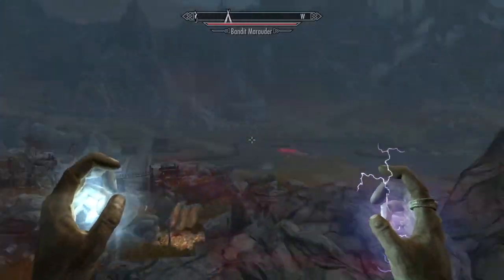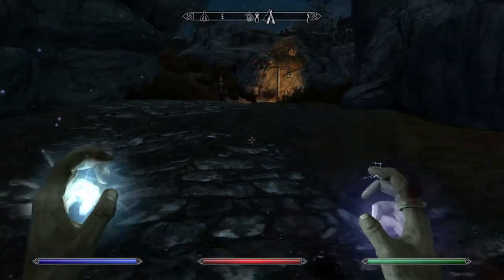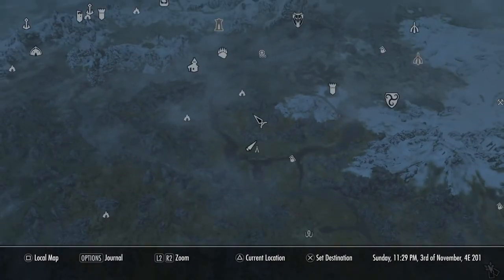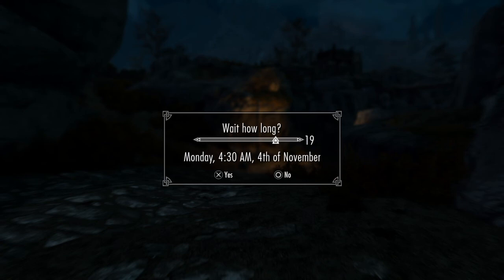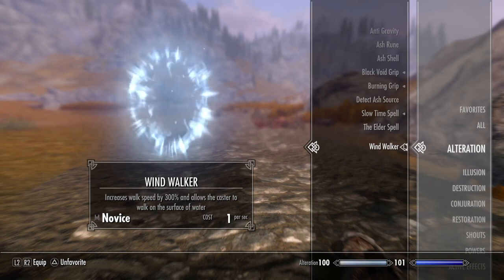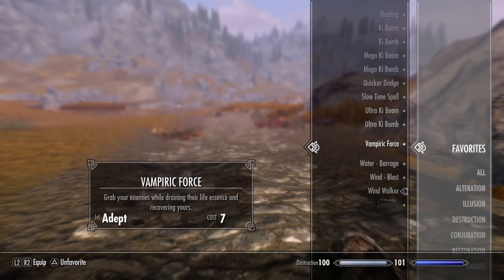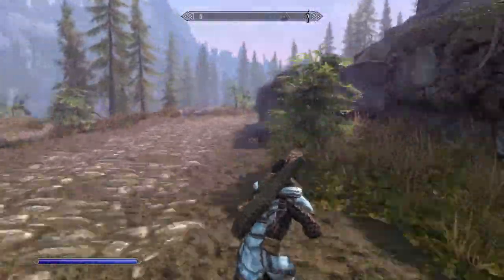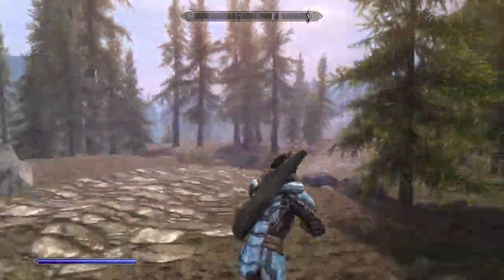Skyrim how to become the FLASH PS4 AND XB1